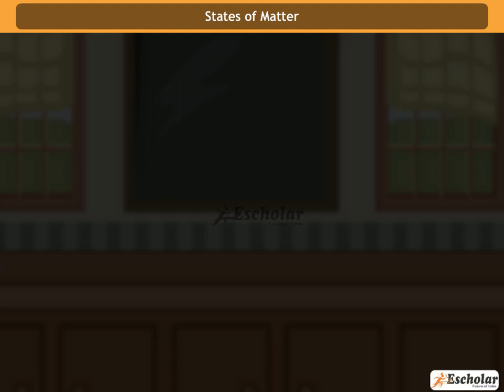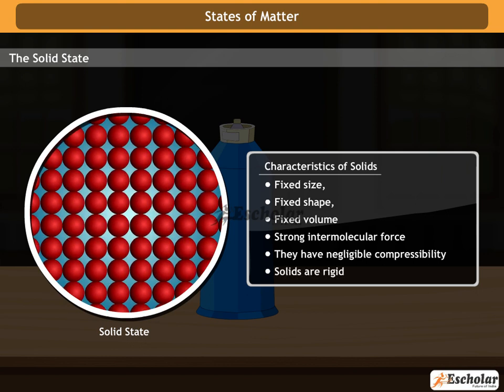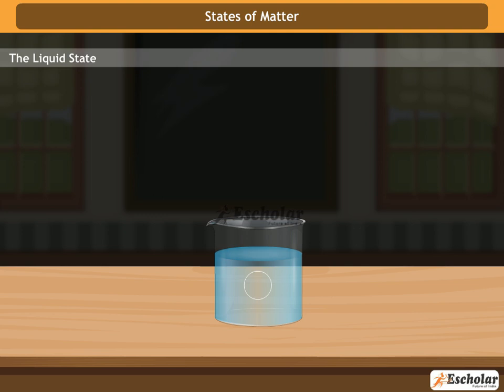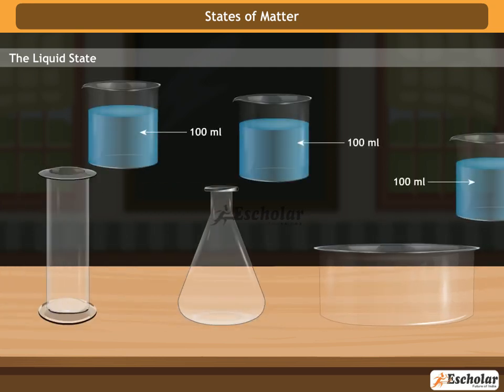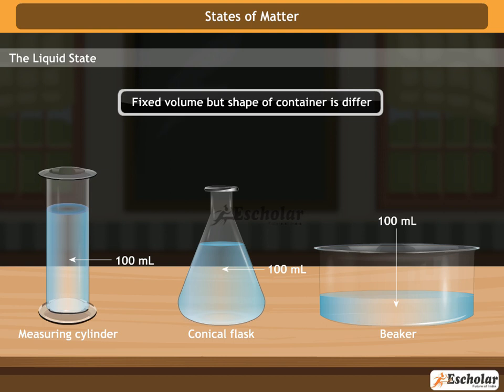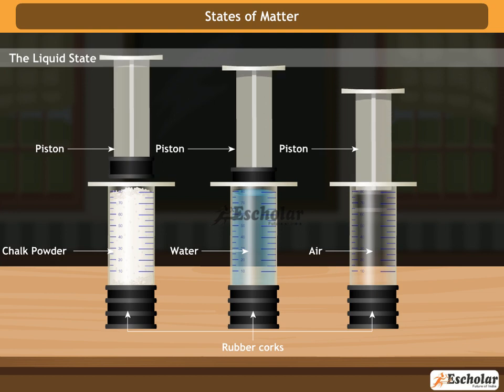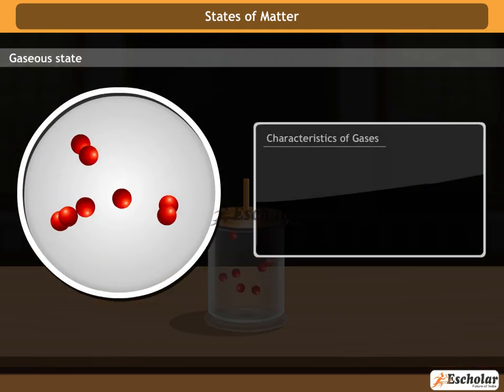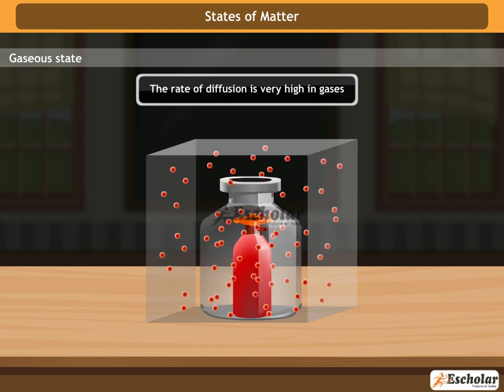9th Std CBSE Science - Chapter 1 - Matter in Our Surroundings - Topic 9 - States of Matter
Escholar, The Best Platform to Start Your Online Education. We are introducing easy access to achieve your dreams. This application provides chapter-wise online lectures from Statebaord 5th to 10th..and CBSE BOARD 7th to 10th.